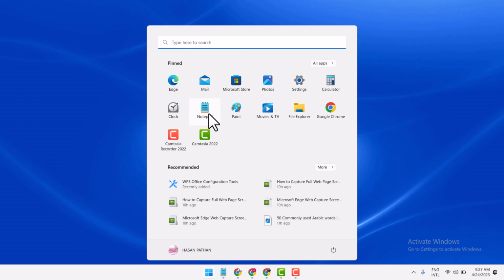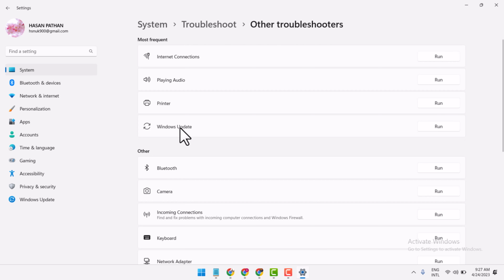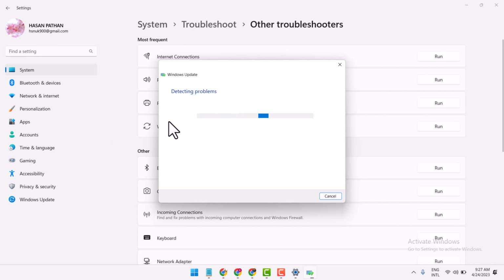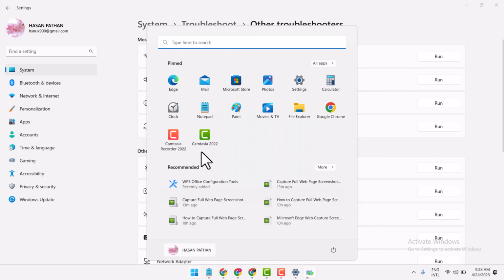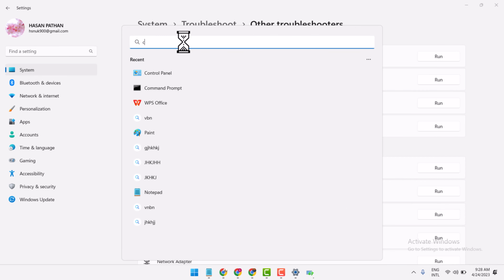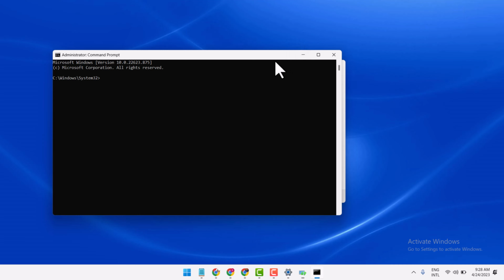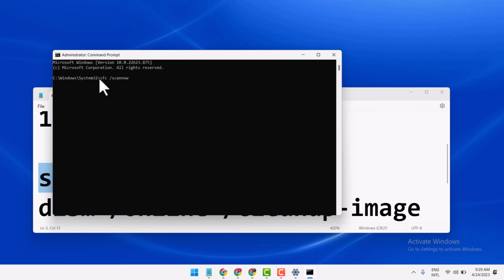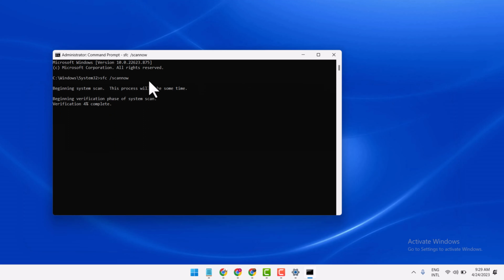How To Fix Windows Update Error 0x8024a203 on Windows 11